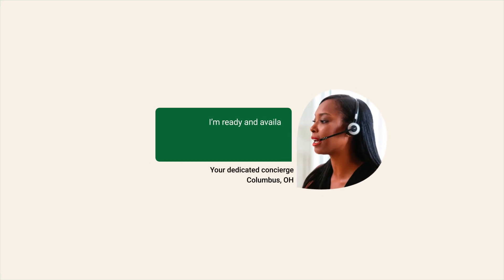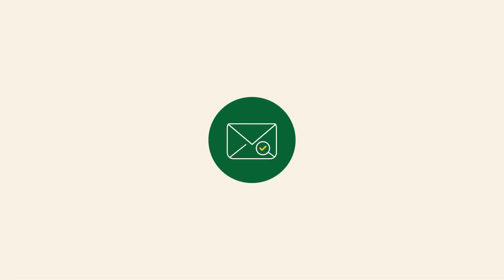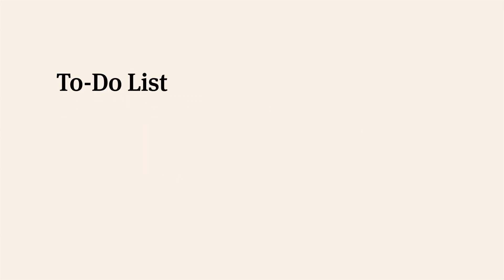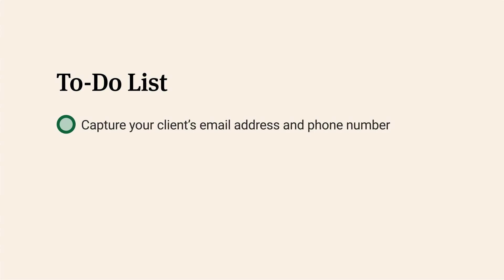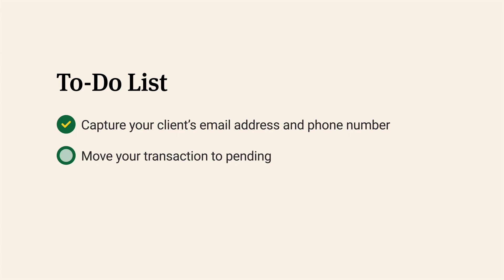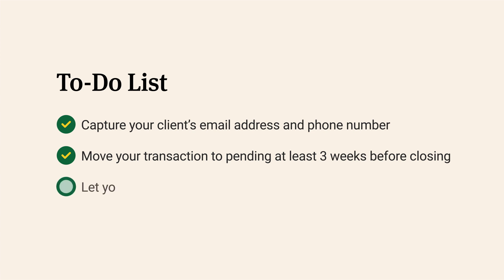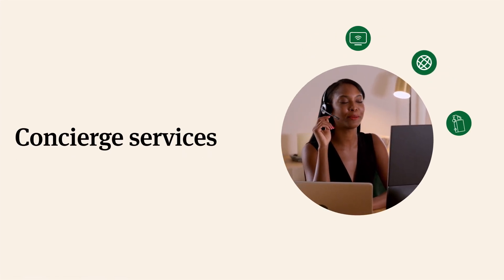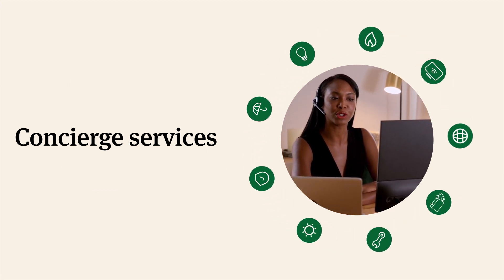MoveEasy Agent How To 15